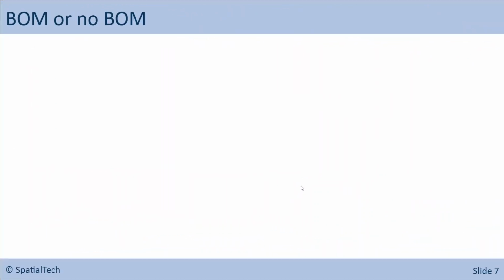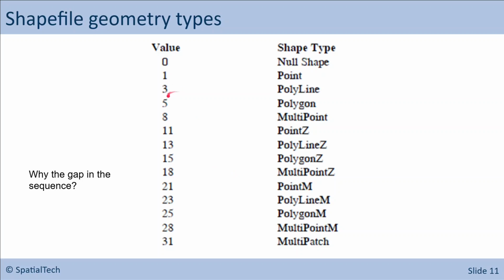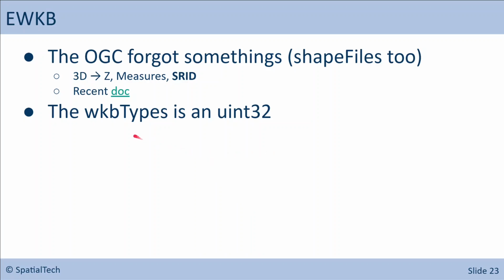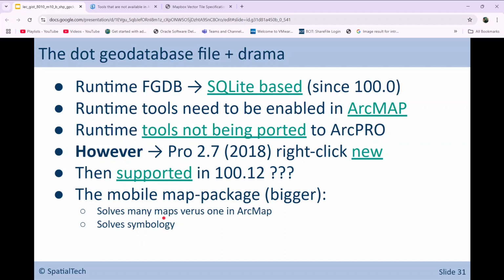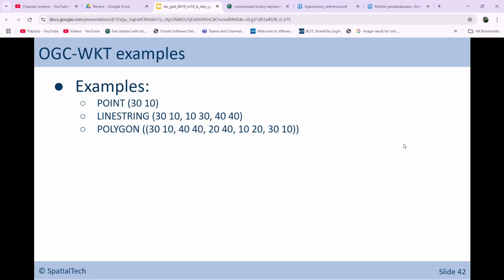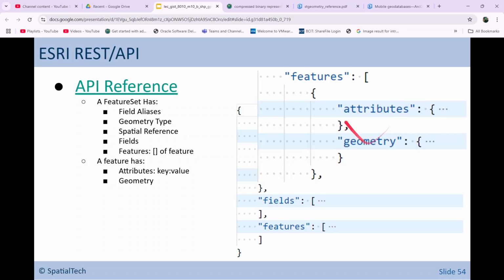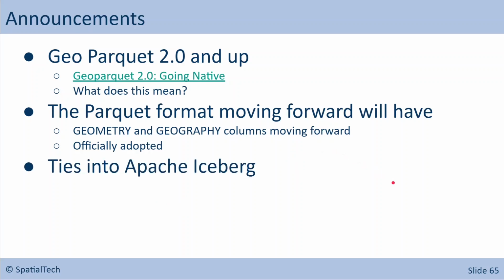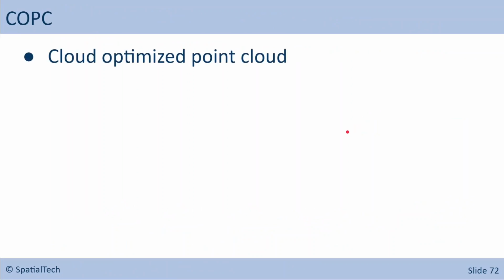Module 10 Lecture 01 - spatial formats